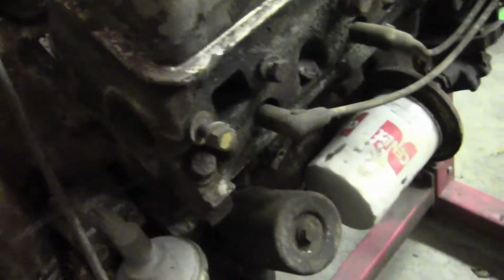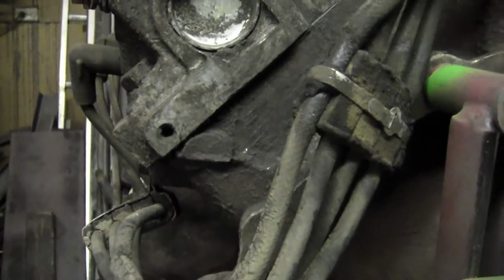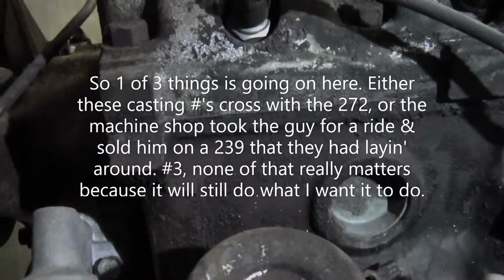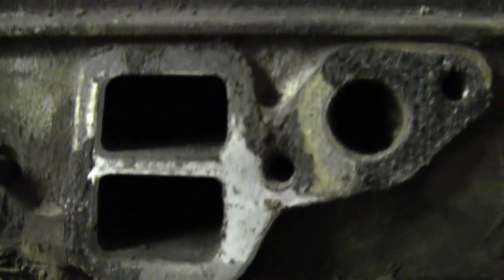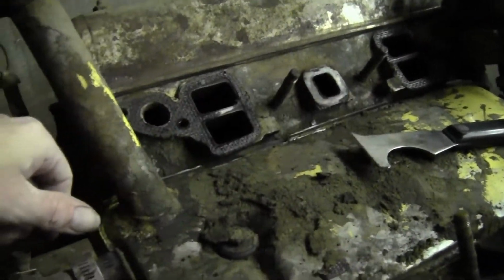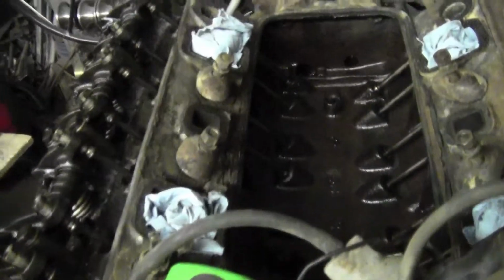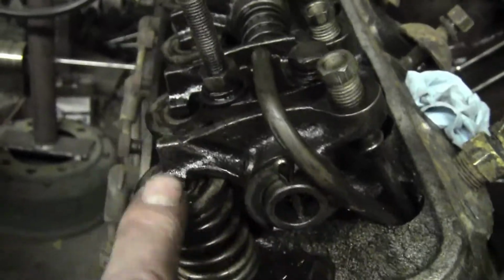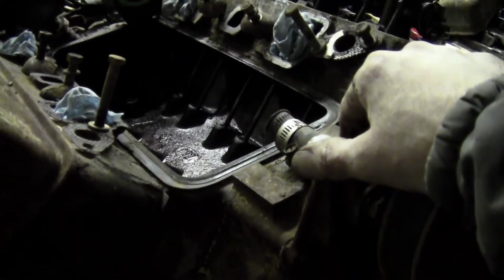1955 Ford Y Block basic overview before I re-gasket & make it shiny for the '58 Fairlane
If you've been following me on Facebook & watching my other videos, I'm building two 1958 Fords. A Fairlane Club Sedan & a base model 300. The Club Sedan is getting this engine & transmission & will haul the other 300 on a trailer. The '58 300 is going to be a "Gasser" with the wilder engine combination in it. Possibly that seized up Merc 312 from the other videos. If not it will have what ever does run in it, until I can afford to make that 312 into something "Wilder" than the 460 I already have.
Mean time this is a quick walk around/look over of this '55 Y Block that originally came out of my stepmothers '55 Ford F500 (you see in my other videos & Facebook pictures) that we converted into a pickup.
Yeah. we don't throw anything away until it's totally 200% junk.